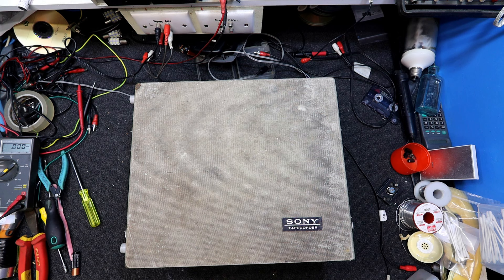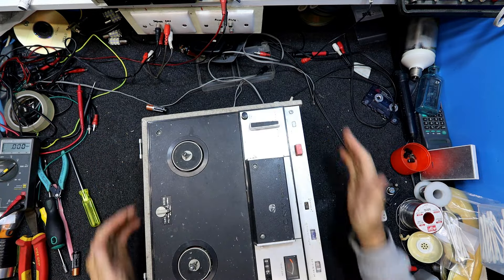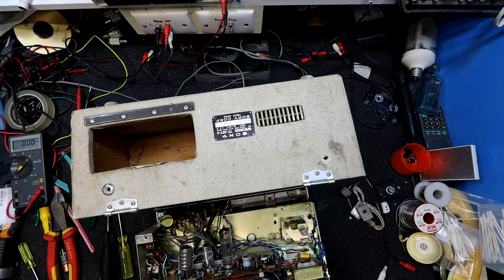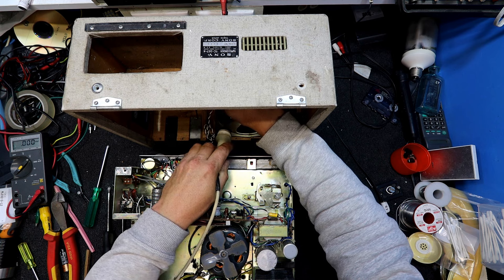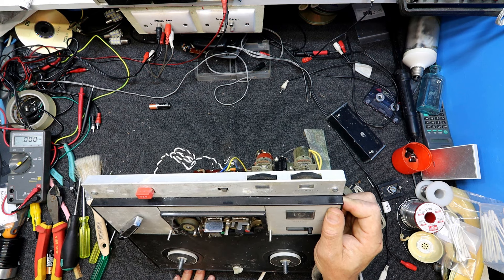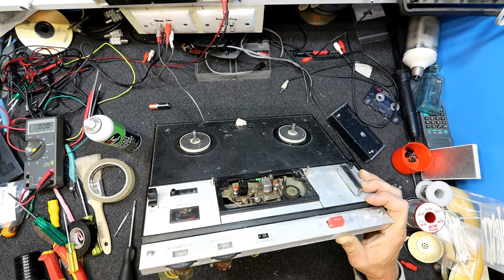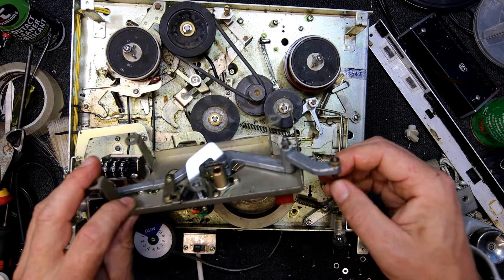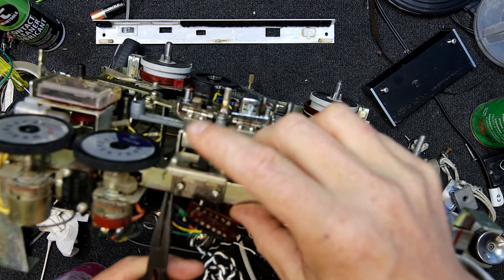Sony Tapecorder 1960s Reel to Reel Resurrection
I attempt to get this poor condition mono reel to reel running again.